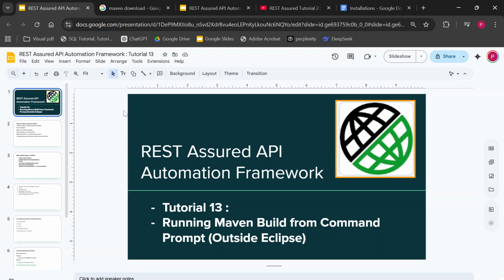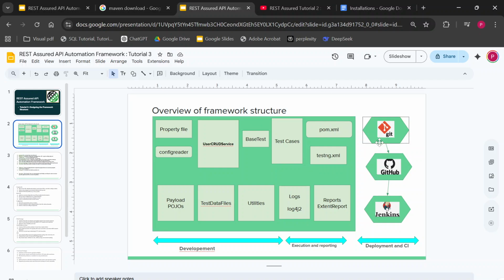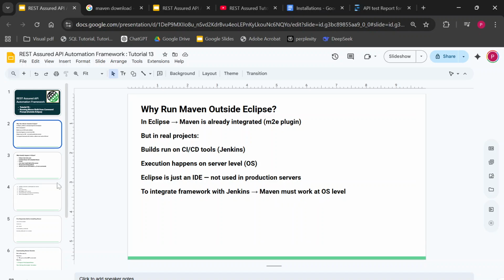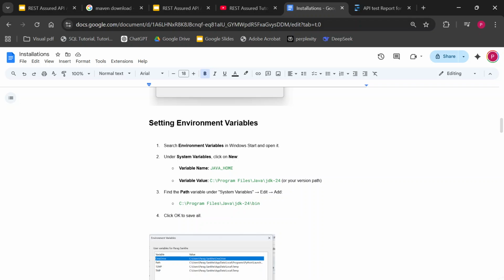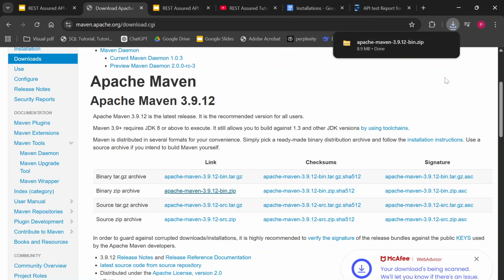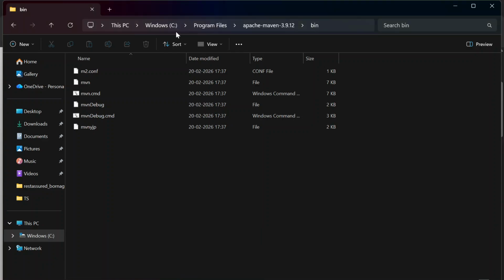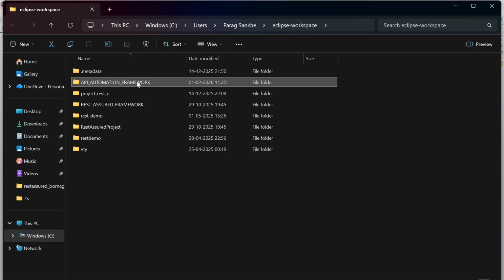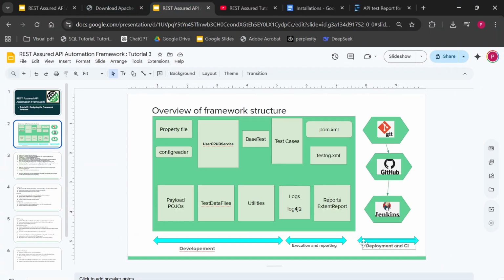REST Assured API automation Framework : Running tests outside eclipse using Command Prompt